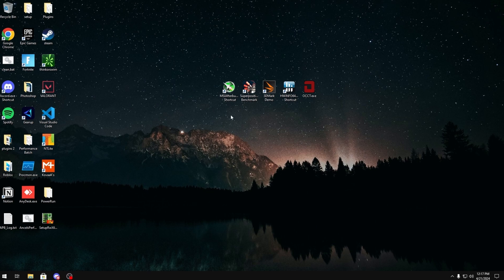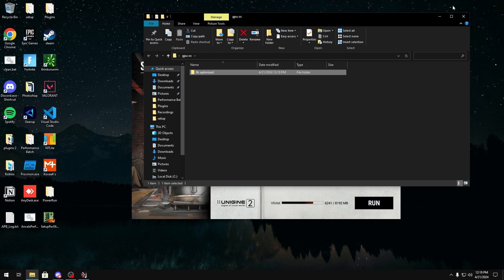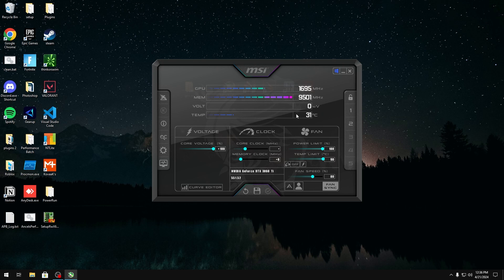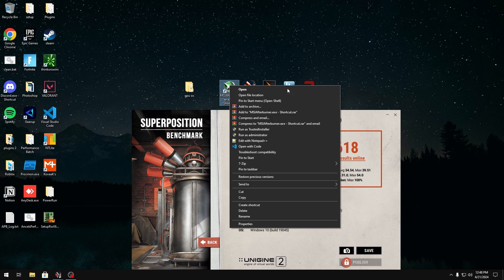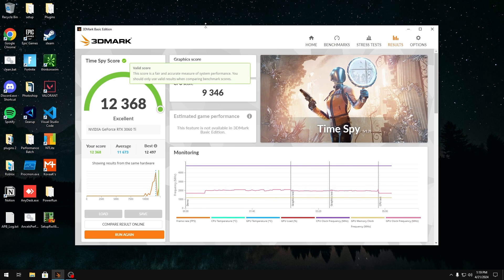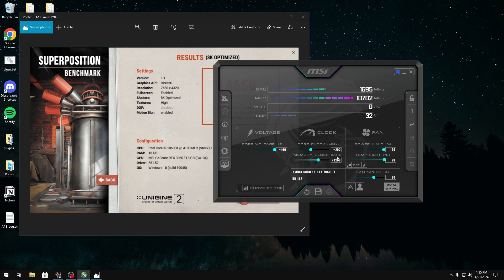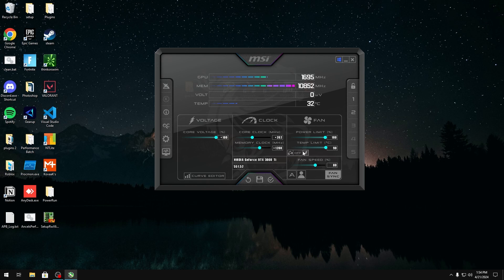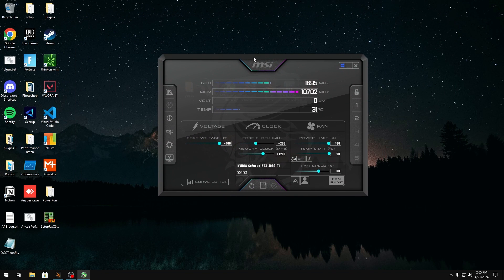How to Overclock Your GPU Safely in 2024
How to Safely Overclock Your GPU in 2024 (Easy) (GPU Overclocking Guide)

Chapters:
0:00 Intro
0:10 IMPORTANT
0:51 Overclocking
13:51 Outro